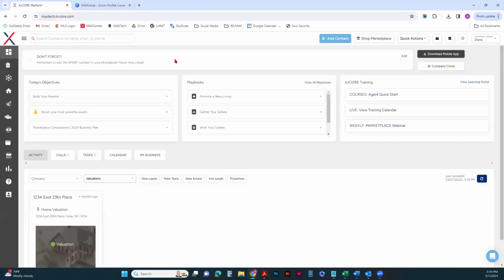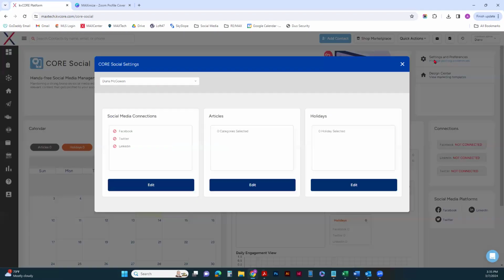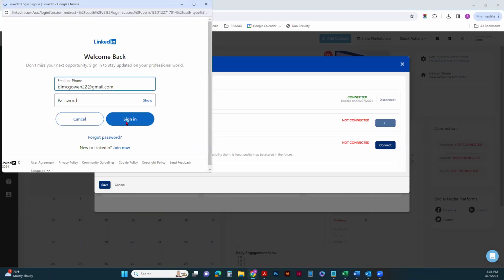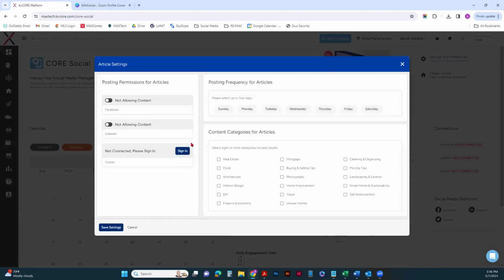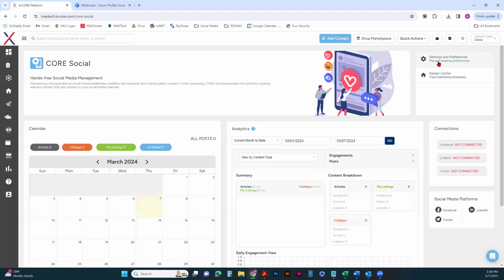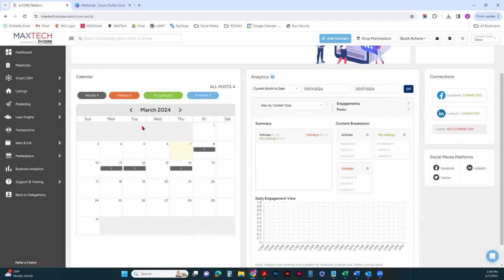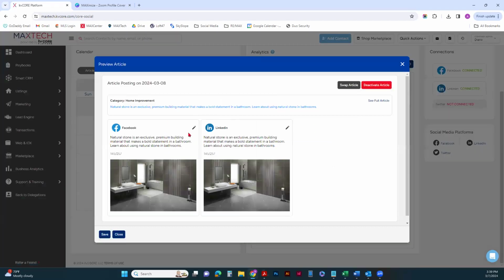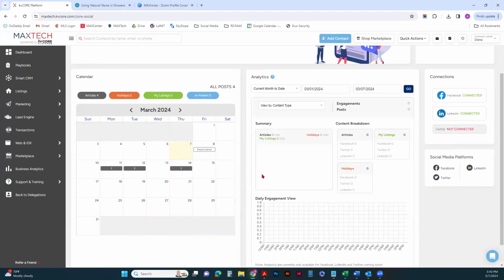MAXimize kvCORE in Under 10 Minutes - MIssion: CORE Social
This video explains how to use the CORE social marketing tool to automate article posting to your social media.